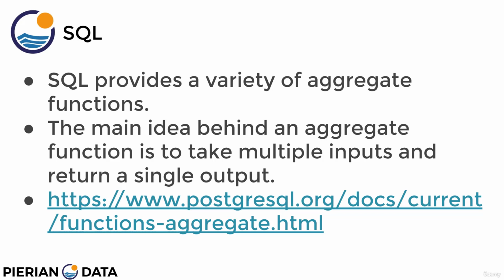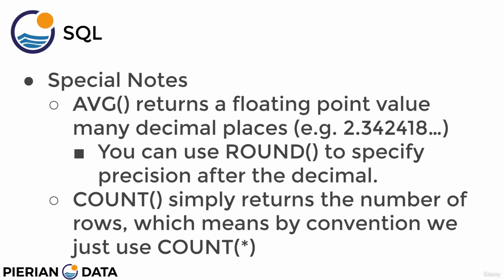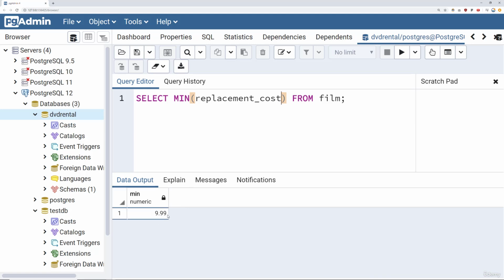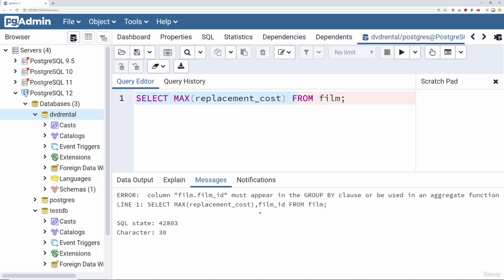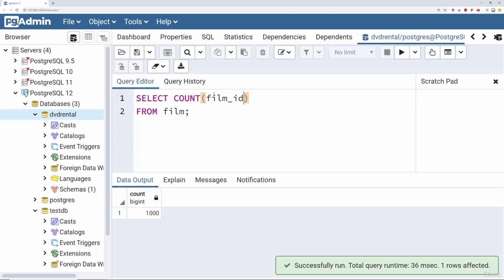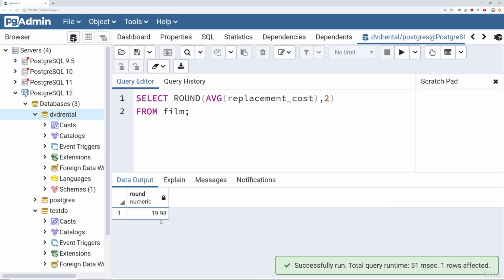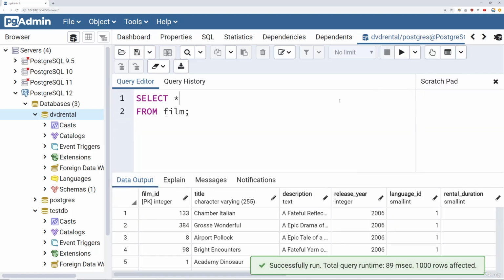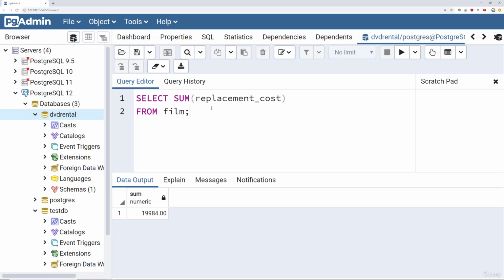027 Aggregation Functions